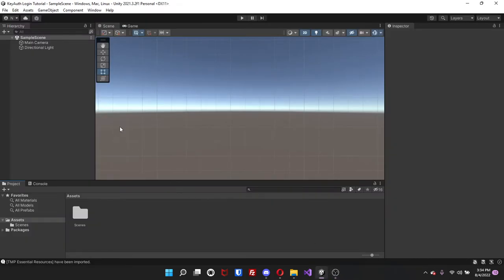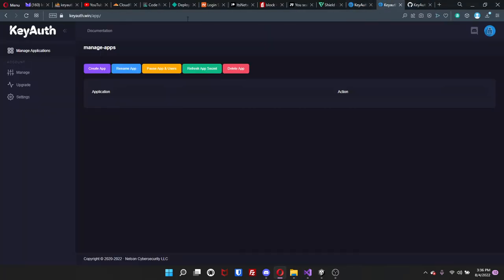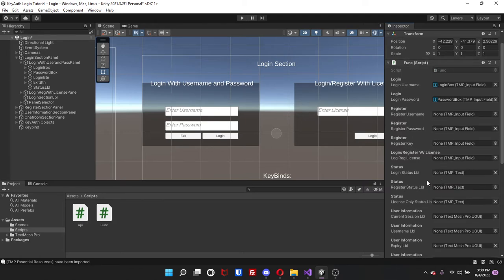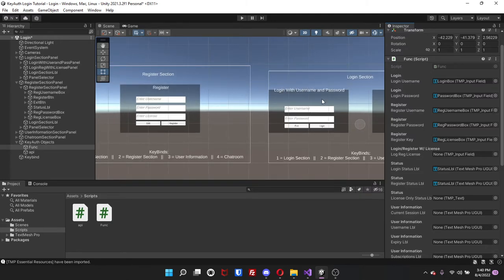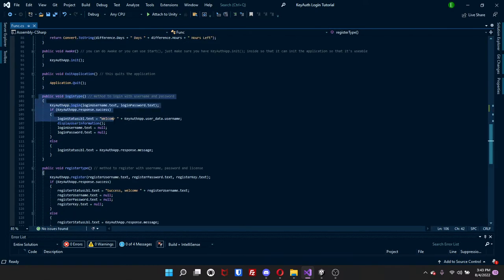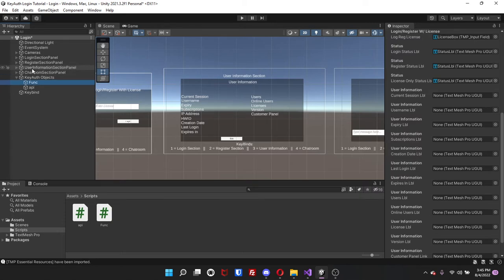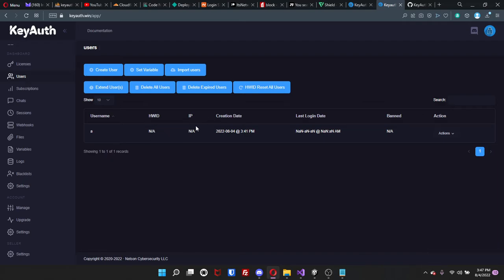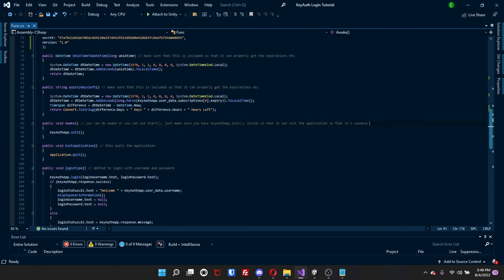Unity User Login System Tutorial - KeyAuth Authentication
In this video I will show you how to setup a login system in Unity using KeyAuth Authentication. It is the E ASIEST way to add authentication to your game/application!

**HOW TO REGISTER A USER**
On the website, head over to licenses, create a license, and give it to your user... they will use that to register. Then they can login... or you can go to users (on the website) and create the account for them, then give them their username and password.

Skip Ahead:
0:00 - 0:18 Introduction
0:19 - 1:00 Getting Started
1:01 - 2:00 Putting Files In Unity
2:01 - 3:20 Editing the Func.cs file with app data/visit site
3:21 - 12:36 Setting the project up/code discussion
12:37 - 13:13 Creating a user
13:14 - 15:20 Showing it works
15:21 - 15:38 End

**PLEASE NOTE**
KeyAuth is free but only for certain features! Every feature shown in the video IS FREE! However, to get the full experience of the chatroom and leaderboard you will need to buy a subscription. I HIGHLY SUGGEST you purchase the seller subscription for $19.99/YEAR, you get everything included, 24/7 support it is so easy to use.

Need help with coding, want to share code or maybe you just need a spot to talk with other devs? Join Code Nation on discord!